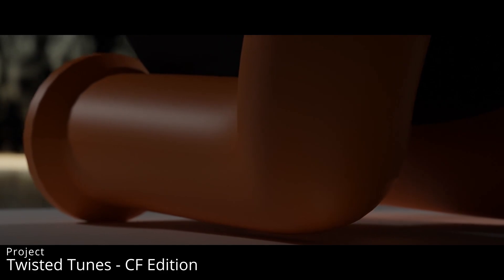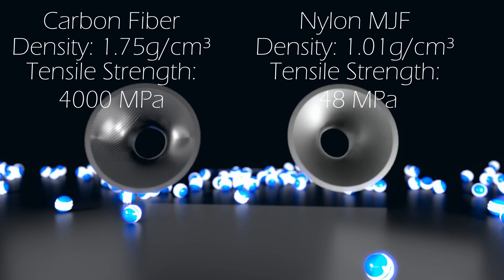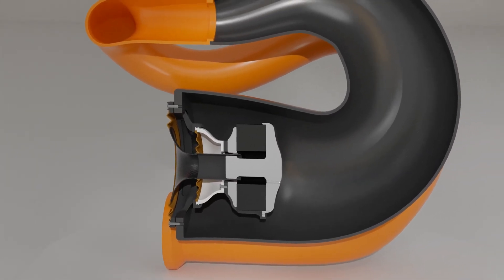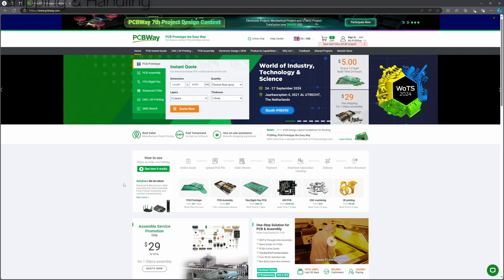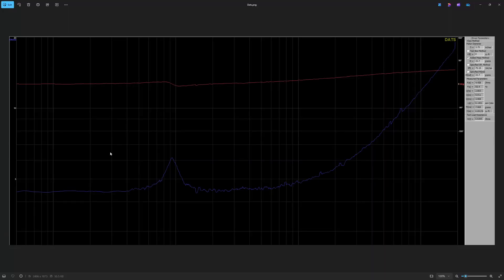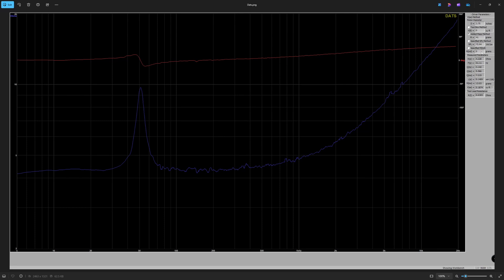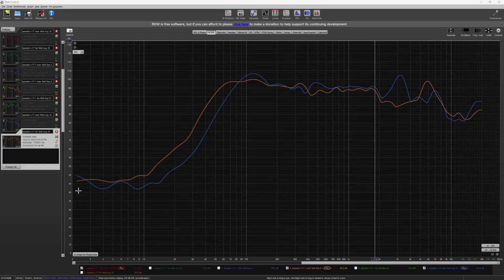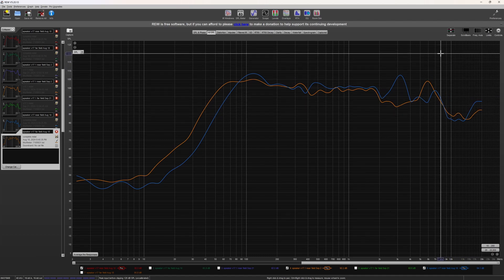Fully 3D Printed Speaker V17.1 Featuring a Carbon Fiber Cone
for all your 3d printing, CNC, and PCB needs.

Key Highlights:

-Carbon Fiber Cone: Upgrading from MJF nylon to forged carbon fiber, this new cone adds strength and style, though it comes with a heavier moving mass. The comparison offers valuable insights into the material differences and their impact on performance.

-Precision Mold Making: Utilizing 3D printed molds, I crafted a carbon fiber cone and silicone suspension parts, learning key lessons for future improvements in mold design.

-Performance Analysis: Despite the increased weight, the new suspension and cone materials shifted the speaker’s resonant frequency lower, making it better suited for low-frequency reproduction. The addition of carbon fiber brings a unique acoustic response, extending lower while maintaining upper octave performance.

Performance Testing:

-DATS & REW Analysis: Comparing v17 and v17.1, we see how the carbon fiber cone affects key parameters, showing a notable drop in Fs and a shift towards a lower frequency response. Although the efficiency dropped slightly, the composite materials proved their worth in achieving a deeper sound profile.

-Modular Design: The internals remain largely unchanged, preserving the underhung motor and CNC machined steel plates to ensure that the performance changes are solely due to the cone and suspension upgrades.

Special Thanks:

-This video wouldn’t be possible without PCBWay’s support, providing high-quality CNC machined and 3D printed parts crucial to this build. From custom PCBs to additive manufacturing, PCBWay continues to be an essential partner in pushing these speaker designs to new heights.

Conclusion:

-Speaker v17.1 represents the next step in refining my speaker designs, with the carbon fiber and polymer upgrades pushing the boundaries of what's possible.

Files : Coming Soon!

Chapters:

0:00 Carbon Fiber
0:31 3D Printed Molds
1:04 Cones & Suspension
1:25 Cutaway
2:13 Sponsor PCBway
2:38 Build Montage & Play Test
5:33 DATS
6:36 REW
7:32 Wrapping Up